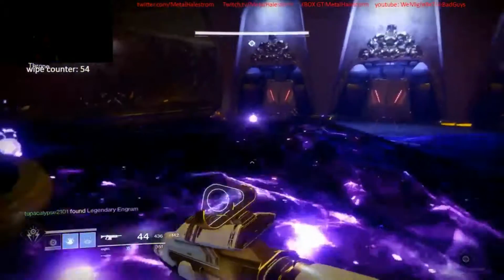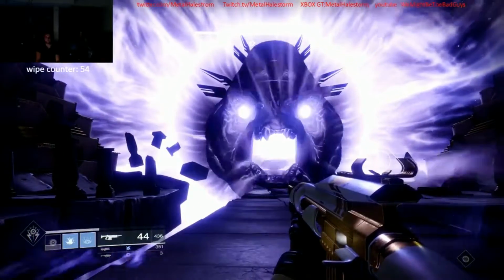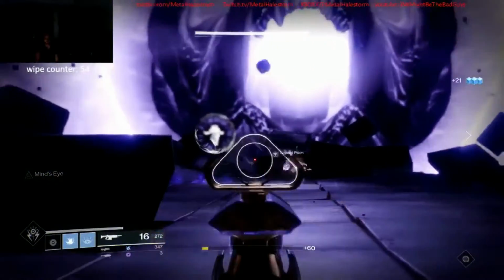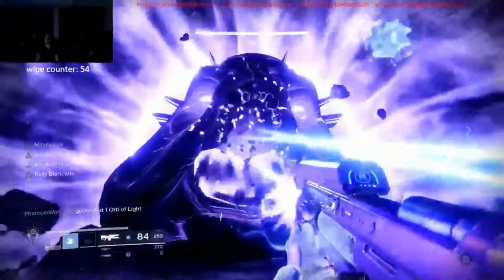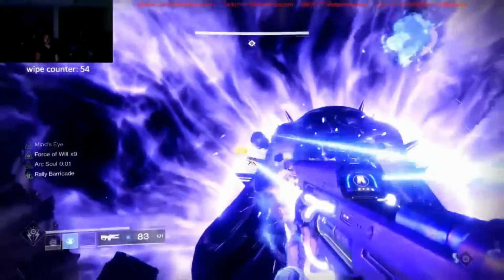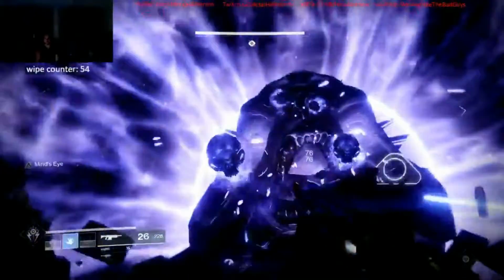Leviathan Prestige Raid Guide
explaining all new mechanics assuming you have beaten the normal raid already.